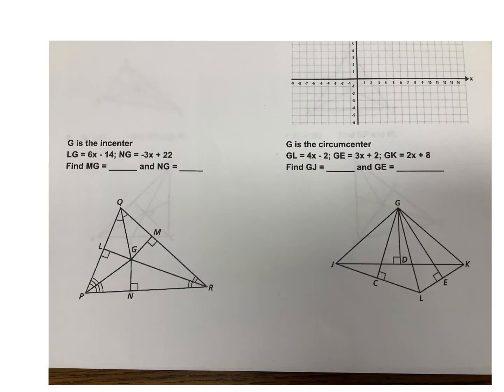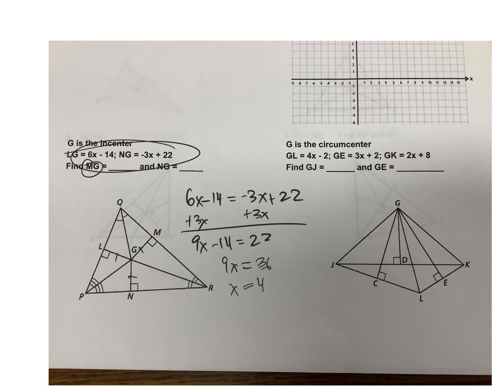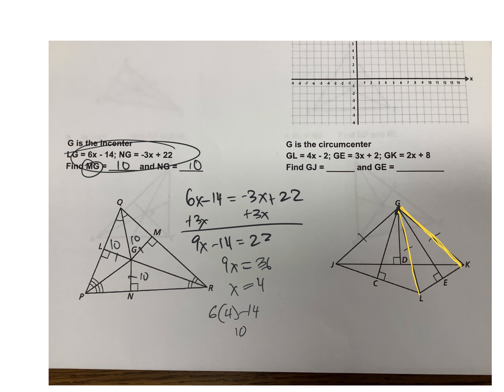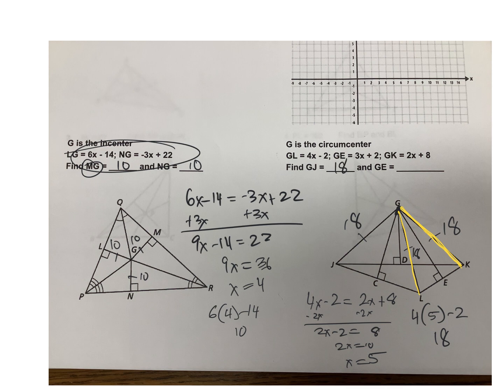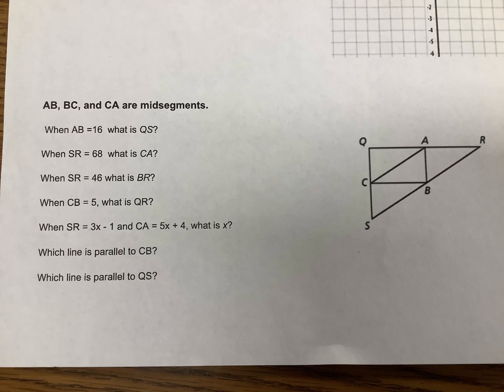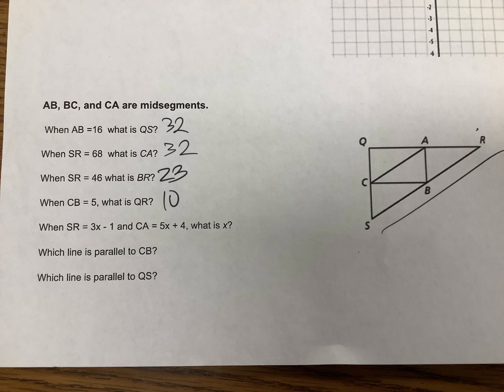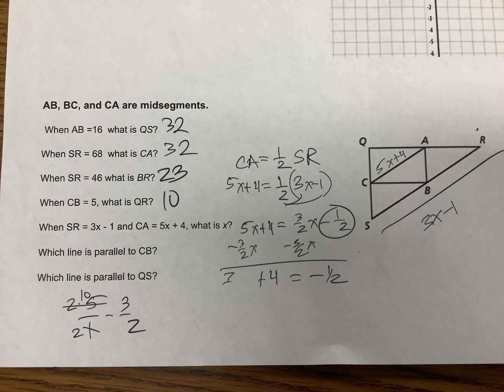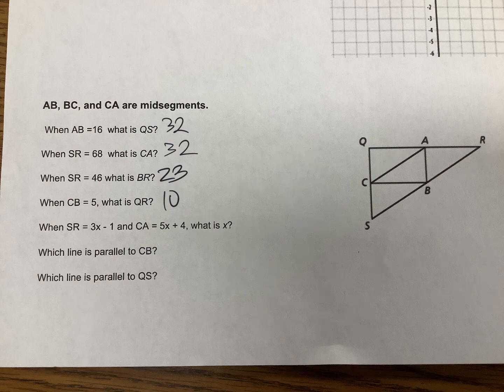6 Geometry 6.1-6.4 Review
Circumcenter, Incenter, Centroid, Orthocenter, Midsegments